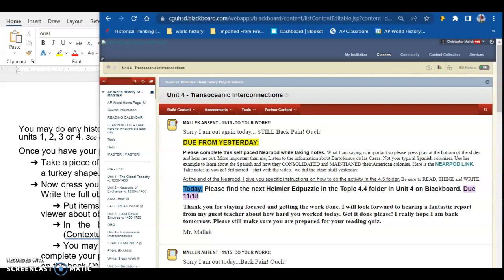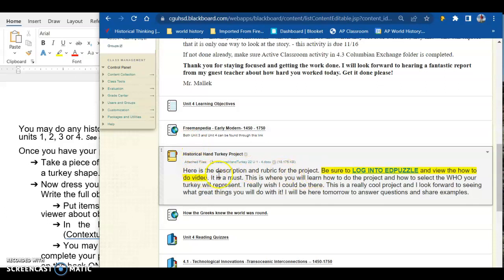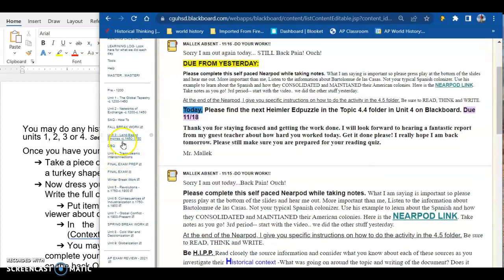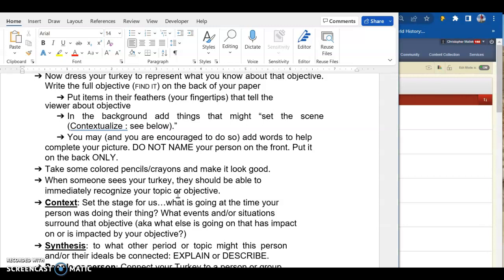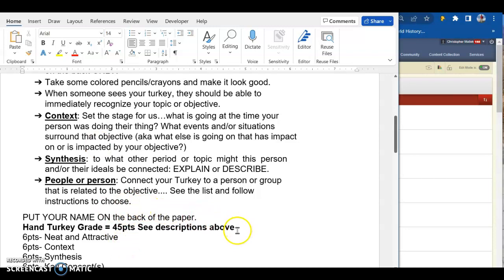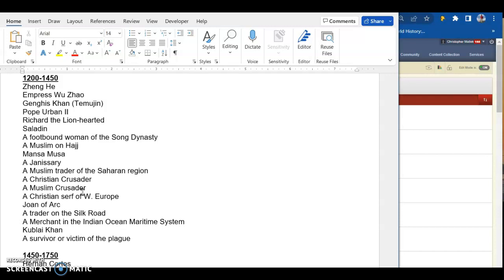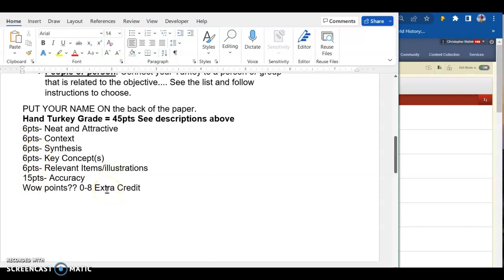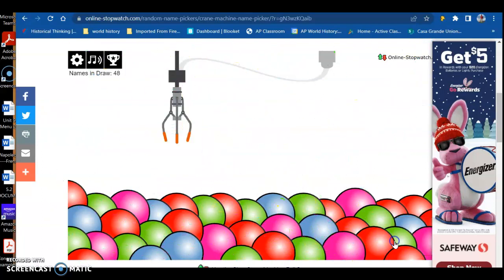Historical Hand Turkey Project Kick off!